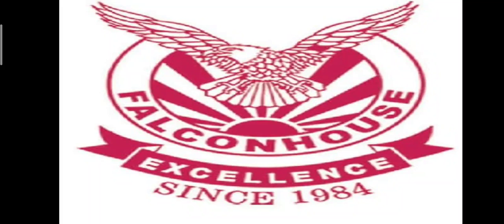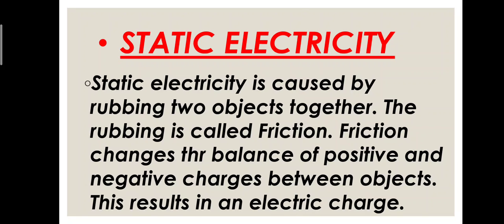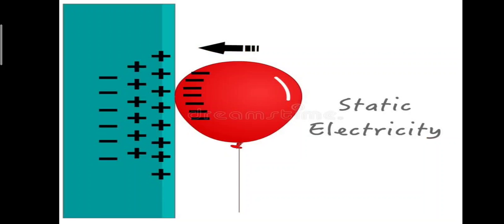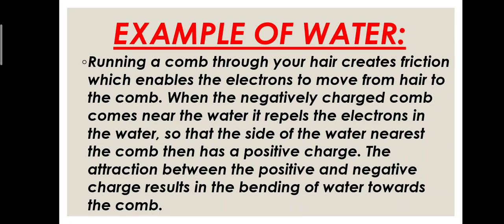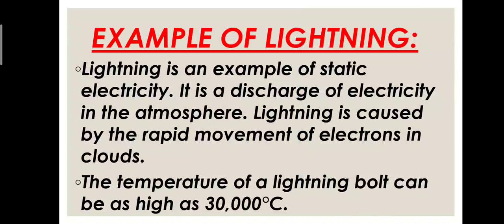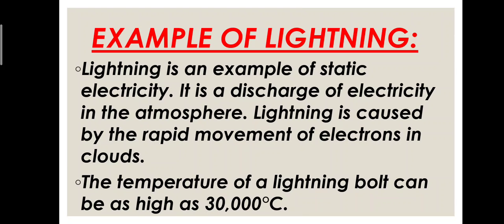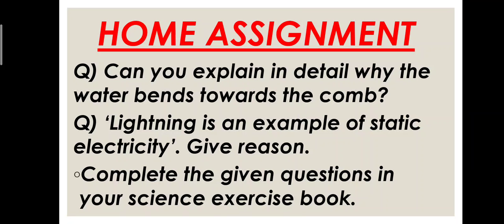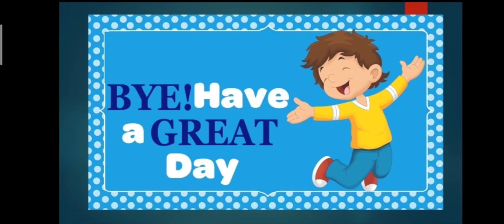General science L-V Ms Maha Rehan Tuesday 27-04-21